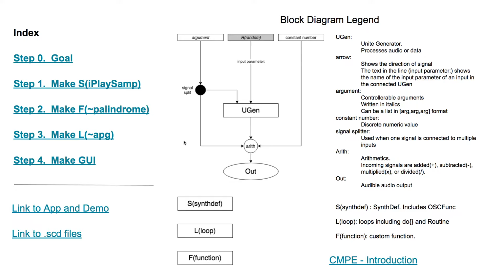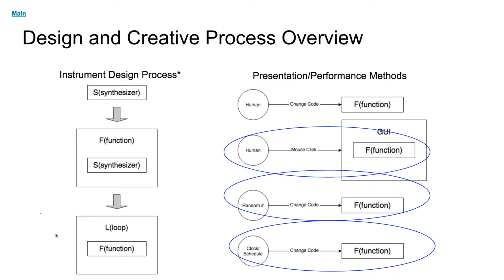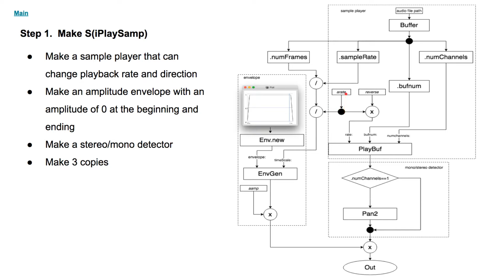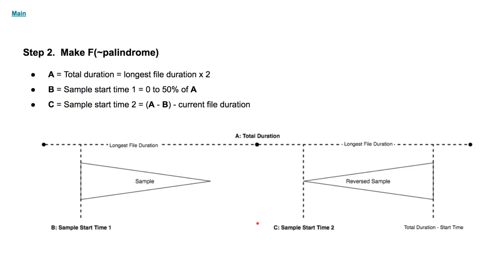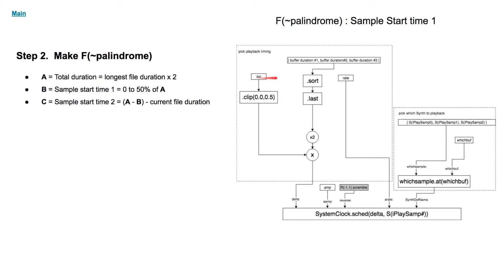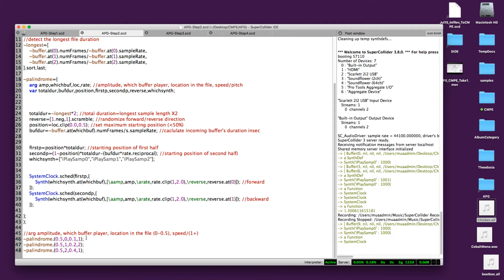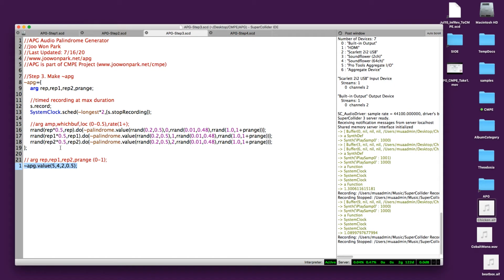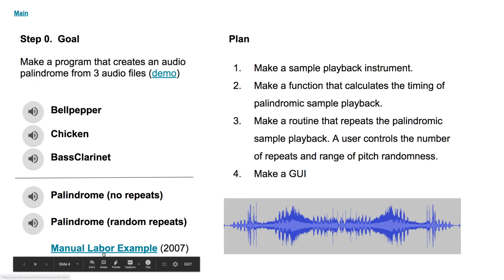CMPE - APG Audio Palindrome Generator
Computer Music Practice Examples: Audio Palindrome Generator.
Learn to create an app that generates a sound that sounds the same when played forward and reversed.